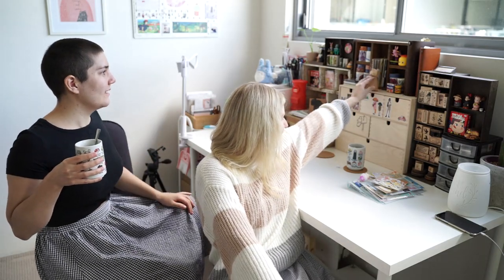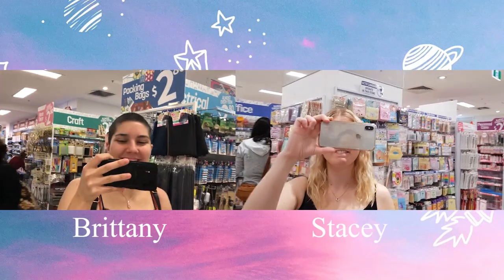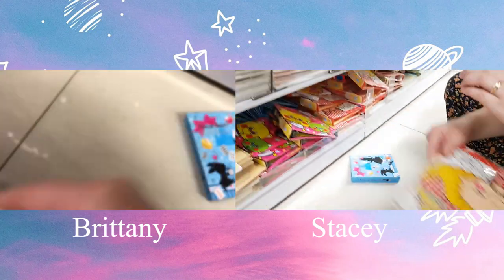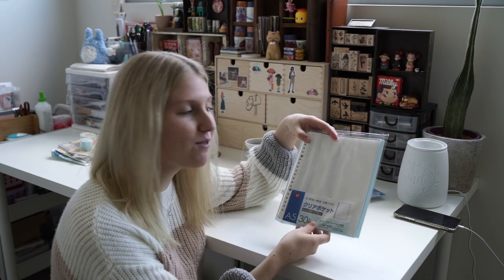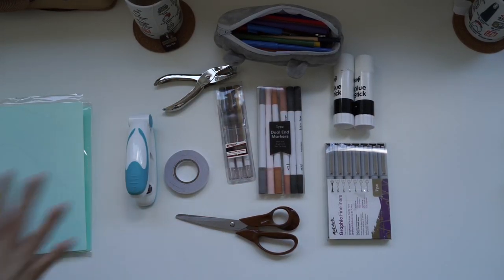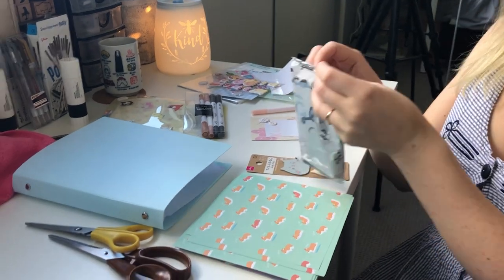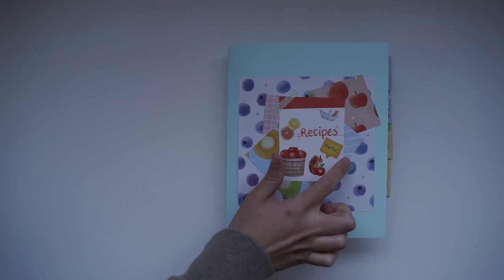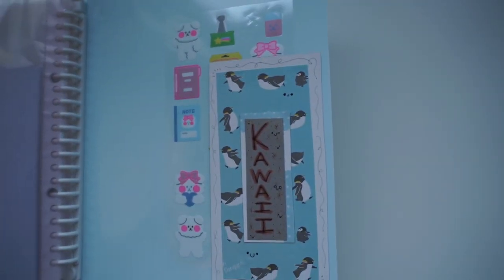Japanese dollar store challenge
We challenged ourselves to pick 10 stationery items from Daiso (Japanese dollar store) and create a craft project. You guys get to choose who made the best DIY project and what our next challenge will be. We had so much fun creating this Japanese dollar store challenge for you and we are excited for the next one. Enjoy the video.

Timecodes
Daiso tour and craft shopping: 2:05
Daiso stationery haul: 11:54
Crafting: 14:53